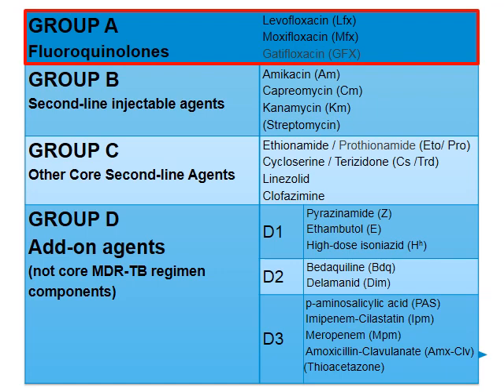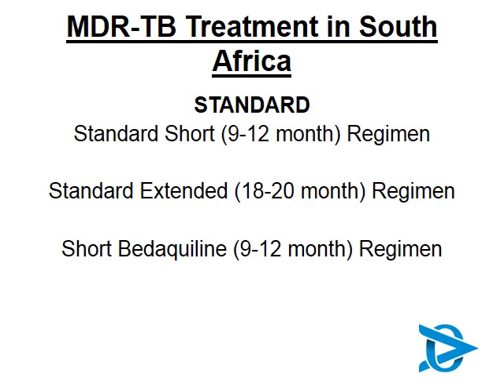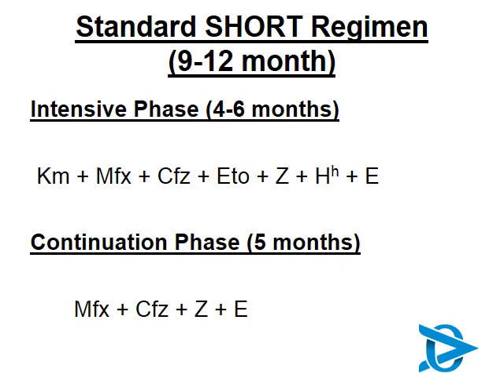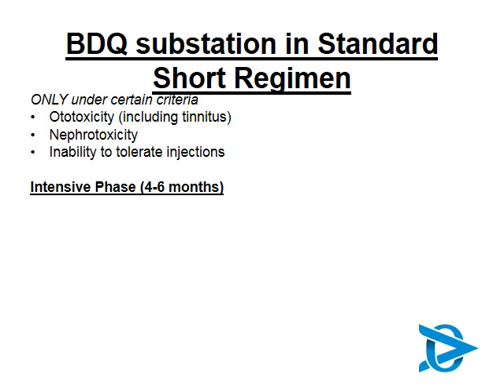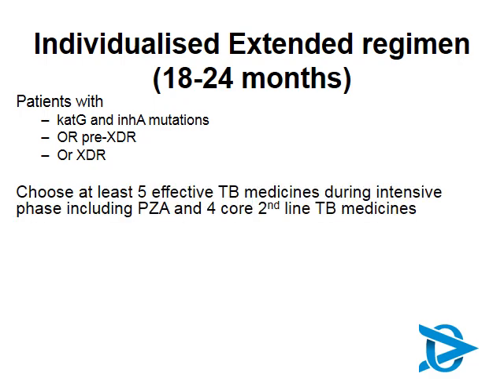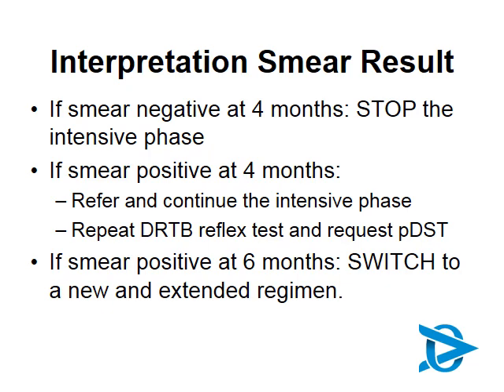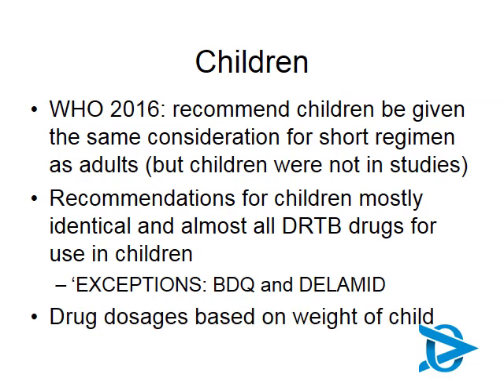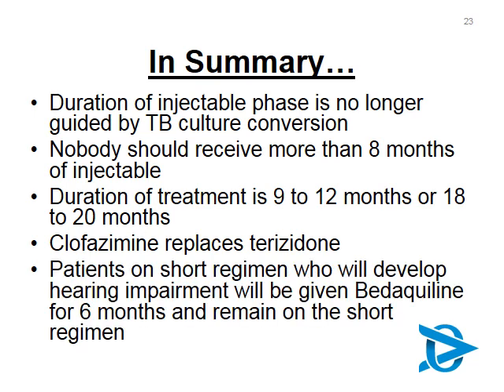12 7c DRTB Regimens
This session is part of the BZ ACC Wits RHI Complicated HIV and TB training and is the third  of 4 modules on DRTB - the new 9-12 month regimen roll out.

Participants who have missed the class room session can watch the video and complete the online MCQ as proof of attendance. Simply paste the URL into your web-browser and fill in the answers.

Beyond Zero is a NGO based in the Eastern Cape and Limpopo. The Advanced Clinical Care Grant (PEPFAR / CDC) assists clinicians in the management of complicated HIV and TB. This channel consists of sets of CPD accredited training packages for doctors and nurses managing complicated HIV and TB patients. New modules are added monthly.